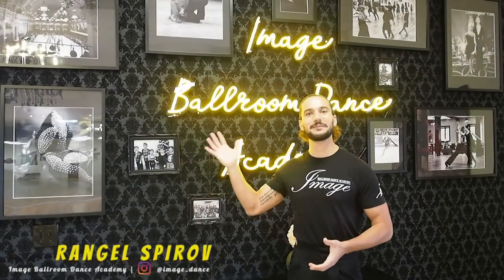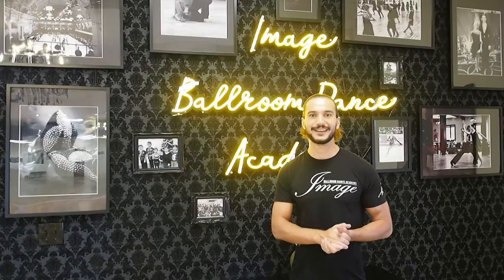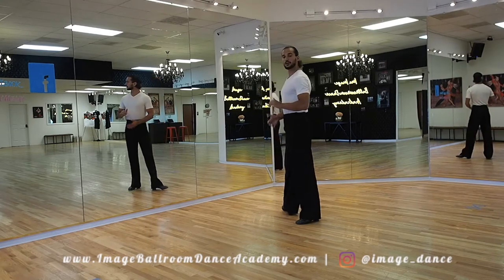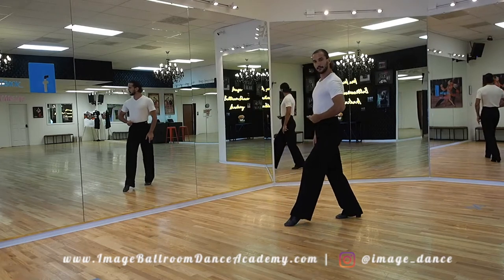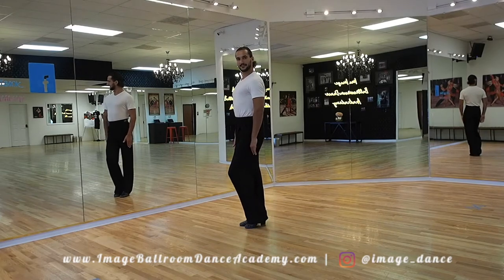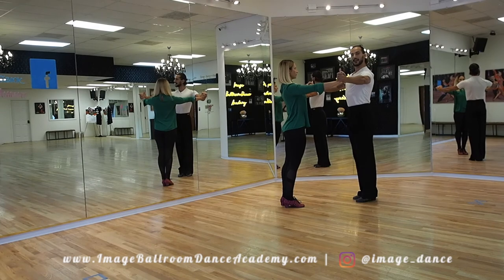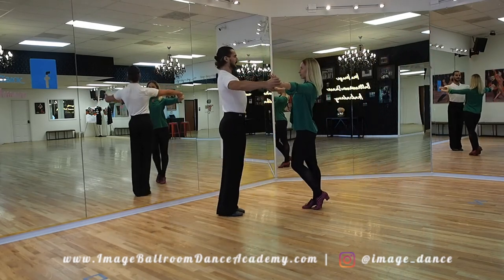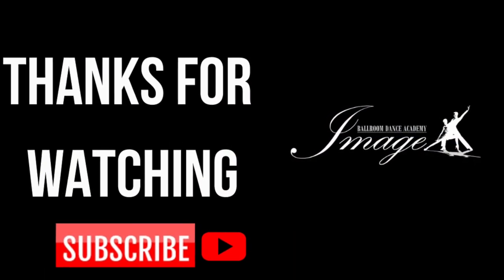Paso Doble Separation | Tip#71 | Beginner Level | Image Ballroom Dance Academy | Dallas, Texas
GROUP CLASSES

At 👉IMAGE BALLROOM DANCE 👈ACADEMY, our instructors conduct several 60-minute group classes throughout the week, varying in dance styles.

💥The dance styles interchange every few months throughout the year to give students the opportunity to repeat certain dance patterns and skills.

💥Each class is progressive, where new information is added each week throughout the month.  There are numerous classes varying in difficulty, and once the instructors see improvement in the student's skills in Level 1( Beginner), they will invite such individual to a more challenging level.

💥 In our classes, we will encourage and practice frequent partner rotation to allow the students to experience different types of lead and follow, therefore

NO PARTNER IS NEEDED to attend group classes.

//ONLINE DANCE LESSONS AVAILABLE

Our online dance lessons are just like in-studio lessons, but you can participate from the comfort of your own home! Live-streaming dance lessons take place over video-chat so you can learn and respond in real-time. During these at-home dance lessons you will have one-on-one time with your instructor who will directly tailor lessons to your learning style(s). Whether you are dancing for fun or preparing for an event, we customize your online dance lessons to match your needs and goals.

➡️DIFFERENCES BETWEEN CHA CHA, RUMBA, SALSA, BACHATA.